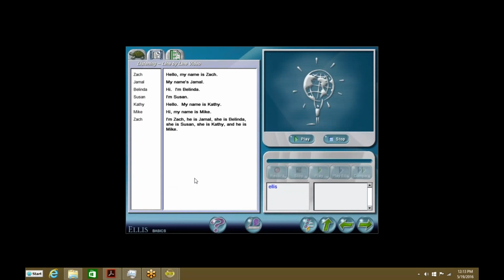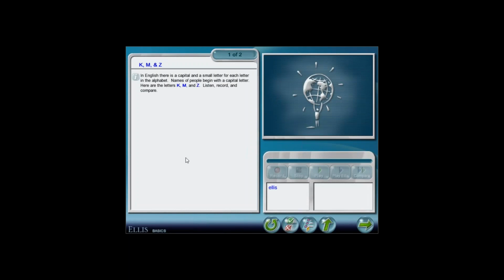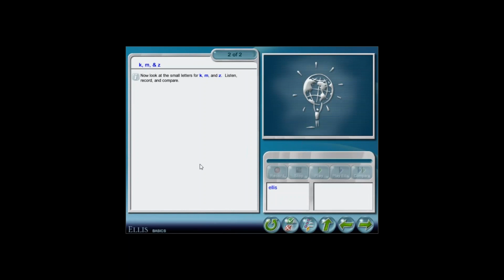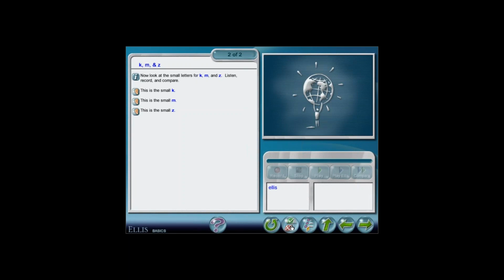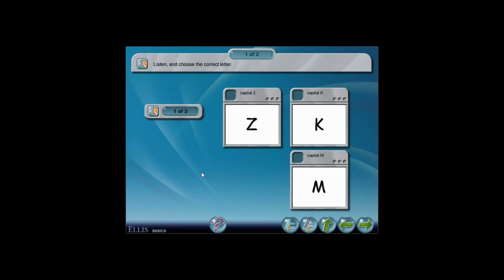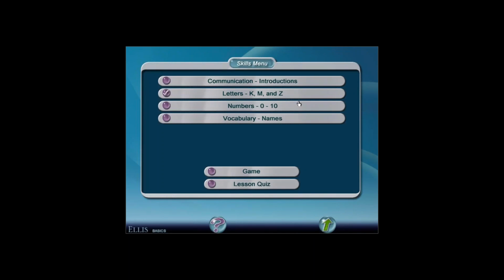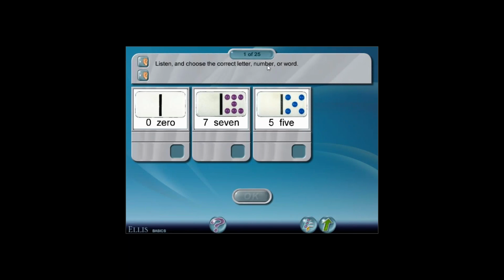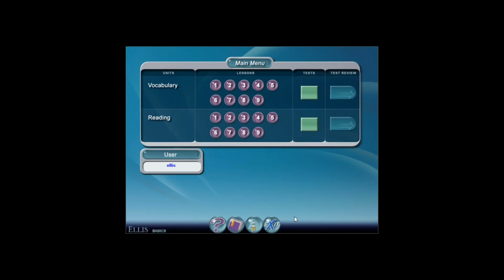Ellis Basic Vocabulary Tutorials